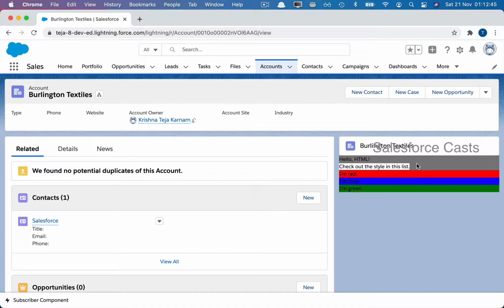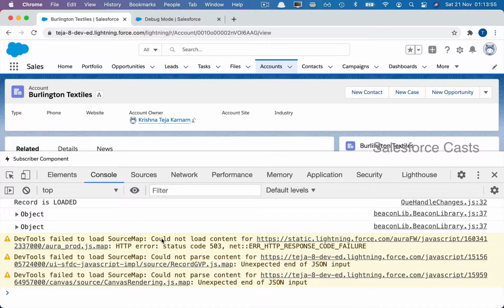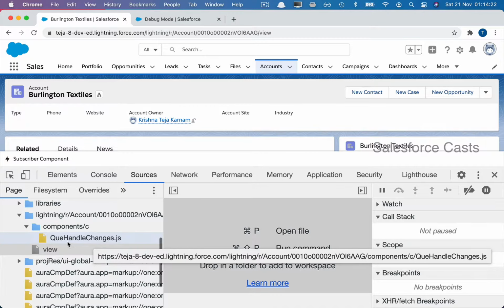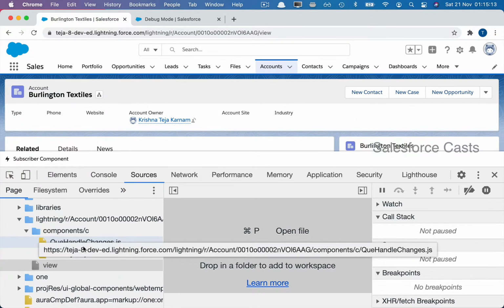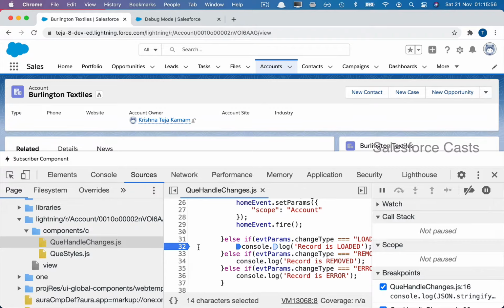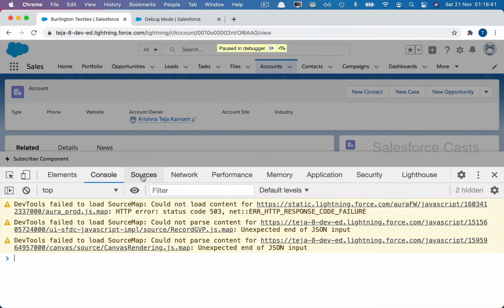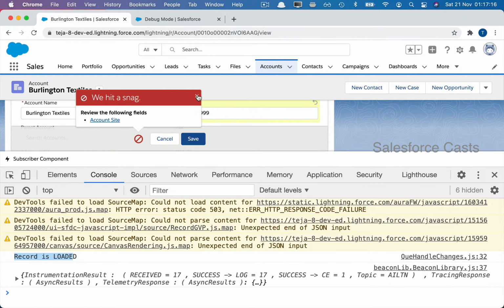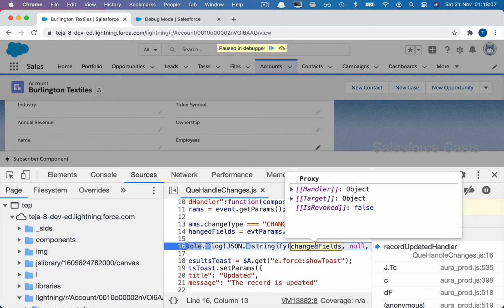24. How do you debug your Aura Components